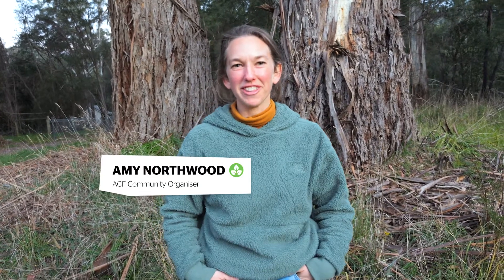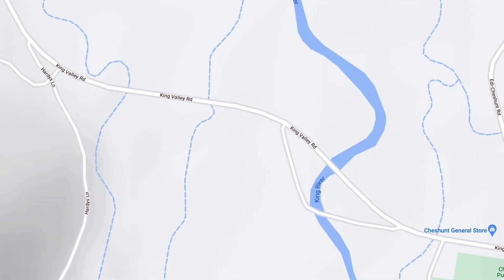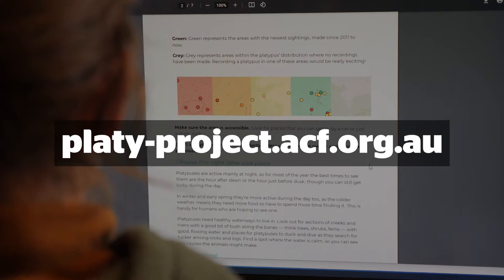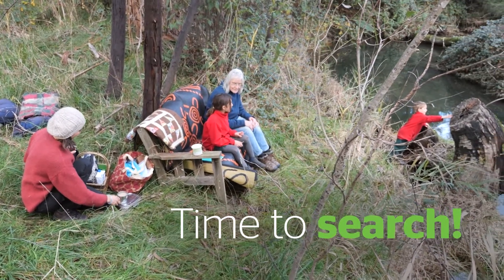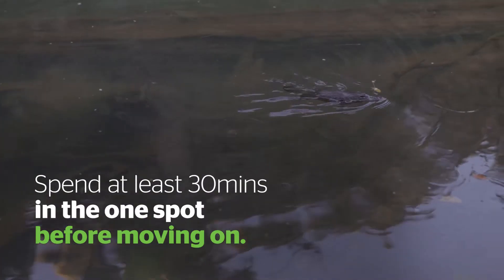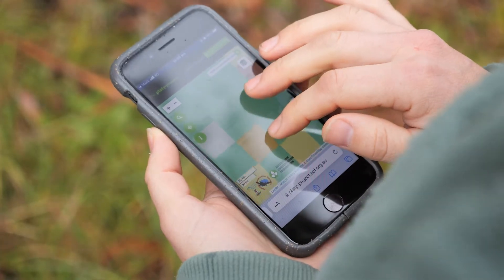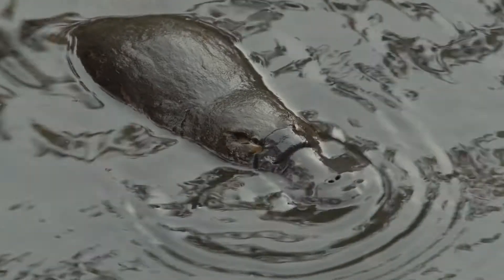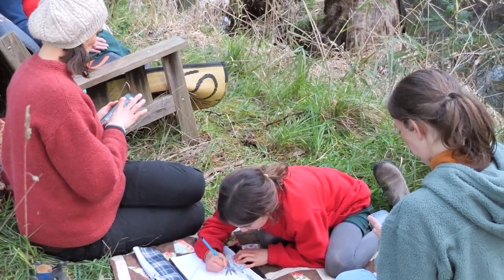How to do a platypus survey - The Platy-project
00:00 Introduction

00:20 Choose a time and place

00:41 What to pack

01:29 Time to search!

02:14 Record what you see

03:06 Final words and good luck!